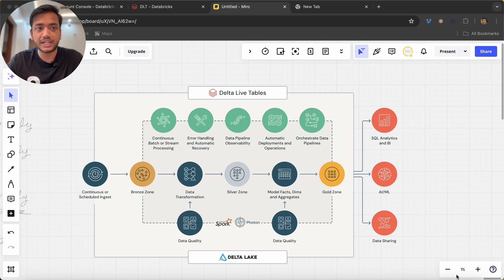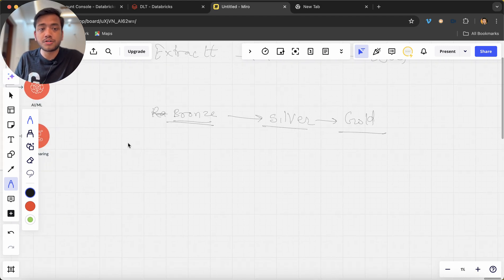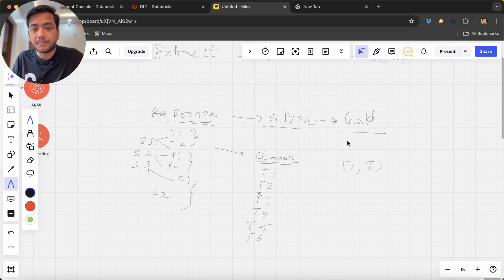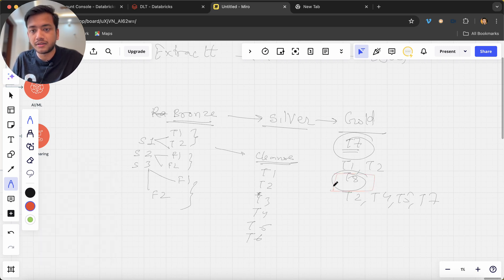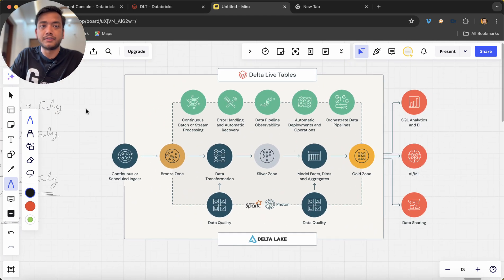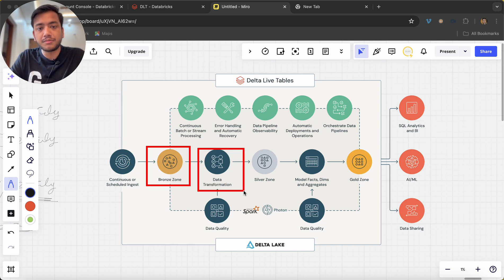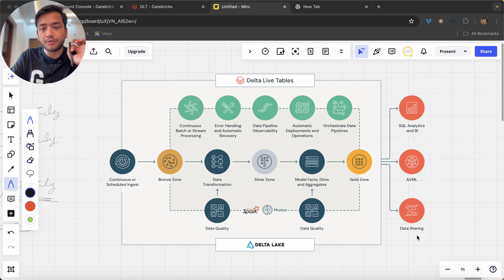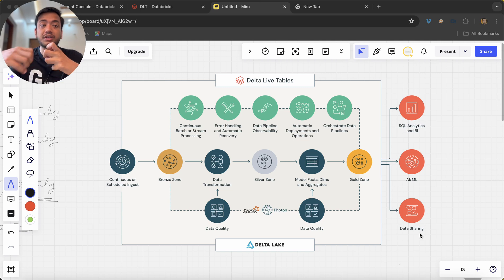Delta Live Tables - Introduction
Databricks Full Course: Master PySpark, Unity Catalog, Delta Lake, and LLM

Welcome to our comprehensive Databricks Full Course! This in-depth tutorial series will take you from beginner to expert in Databricks, covering all the essential components and tools you need to excel in data engineering and data science.

**Course Content:**

📊 **PySpark**: Learn how to use PySpark, the powerful big data processing framework, to process and analyze large datasets efficiently. We cover everything from basic operations to advanced transformations and actions.

📚 **Unity Catalog**: Understand the Unity Catalog, Databricks' unified governance solution for all data assets. Learn how to manage data access, enforce security, and ensure compliance with ease.

💾 **Delta Lake**: Dive into Delta Lake, the storage layer that brings reliability to data lakes. We'll show you how to implement ACID transactions, scalable metadata handling, and data versioning to build robust data pipelines.

🤖 **LLM (Large Language Models)**: Explore the integration of large language models within Databricks. Discover how to leverage LLMs for natural language processing tasks, including text classification, sentiment analysis, and more.

**Why Watch This Course?**

- **Expert Instructors**: Learn from industry experts with years of experience in data engineering and data science.
- **Hands-On Labs**: Follow along with practical, real-world examples and exercises.
- **Comprehensive Coverage**: Gain a deep understanding of Databricks and its ecosystem, from foundational concepts to advanced techniques.
- **Career Advancement**: Equip yourself with the skills needed to excel in today's data-driven job market.

- Data Engineers and Data Scientists
- IT Professionals and Analysts
- Students and Academics
- Anyone interested in big data and machine learning

**🔗 Helpful Links:**